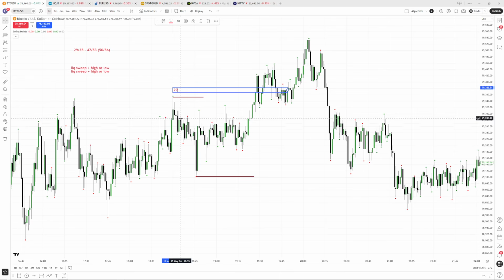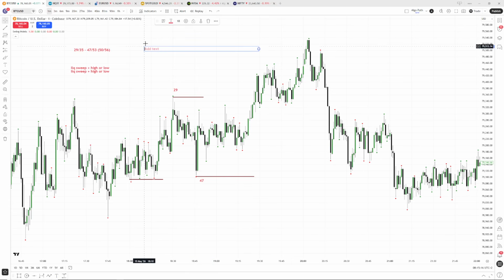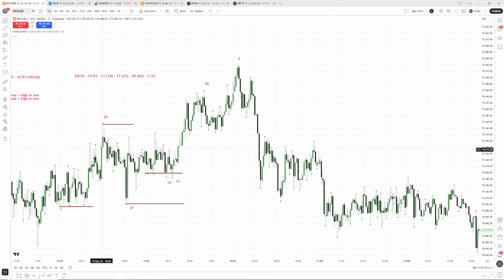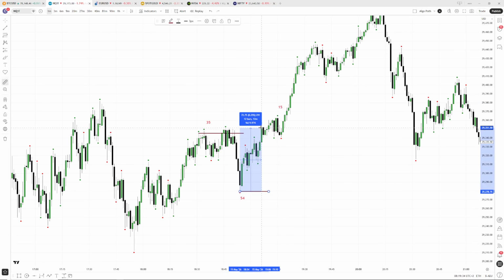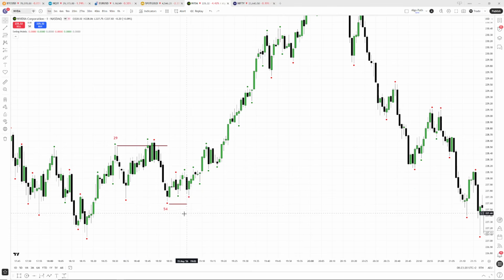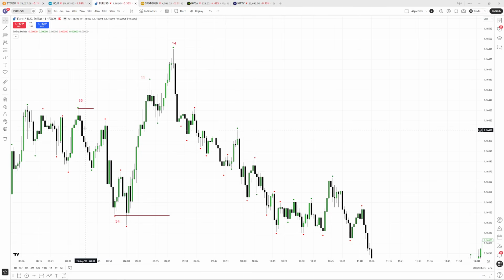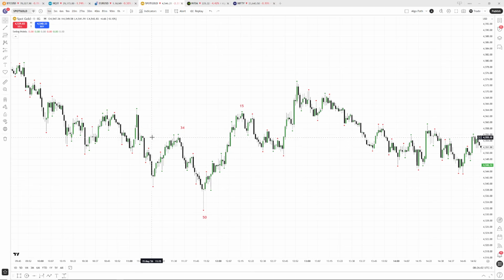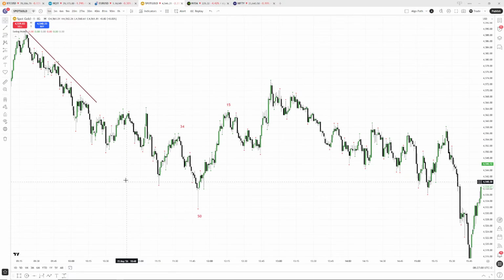Stop Changing Strategies!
Is there a single trading strategy that works across Bitcoin, NASDAQ, Forex, Gold, and even the Indian Market? Yes - and the secret isn't price, it's time.

In today’s video, we are answering one of your most requested questions:

Does this strategy work on any market?

We break down a specific Inner Circle Trader (ICT) algorithmic time path (29/35 ➡️ 47/53 ➡️ 11/14) to show you how time acts as the ultimate constant across entirely different asset classes. While prices vary wildly between Bitcoin and the NASDAQ, the algorithmic clock stays the same.

We walk through real chart examples for:
🪙 Bitcoin (BTC)
📈 NASDAQ (NQ) &NVIDIA (NVDA)
💱 Euro / USD (EURUSD)
🟡 Gold
🇮🇳 Nifty 50 (Using UTC+5:30)

You will learn how to identify precise entry pivots, withstand market manipulations, and spot mathematically backed exit targets without relying purely on lagging indicators or complex order blocks.

Missed the basics?

⏳ Timestamps:
0:00 - Does this strategy work on every market?
0:47 - Why Time is the only constant factor
1:38 - Time Zones & Settings (UTC+2 vs UTC+5:30)
1:56 - The ICT Reversal Algo Signature Explained
2:52 - Bitcoin Example: Mapping the Algo Path
8:00 - NASDAQ (NQ) & NVIDIA Chart Walkthrough
9:25 - Euro/USD (EURUSD) Analysis
10:58 - Gold Setup & Exact Pivots
13:01 - Nifty (Indian Market) Time Strategy
15:16 - Sequence over Greed: Realistic Profit Targets
18:11 - Wrap Up & Support the Channel!

It helps the YouTube algorithm get this actionable data out to those who need to end their trading miseries.